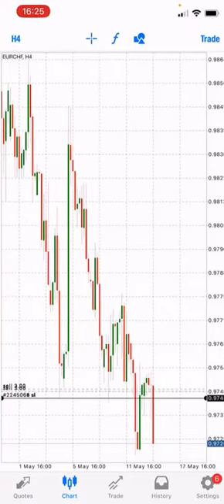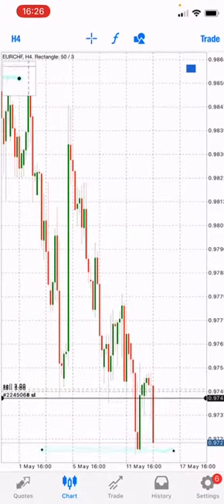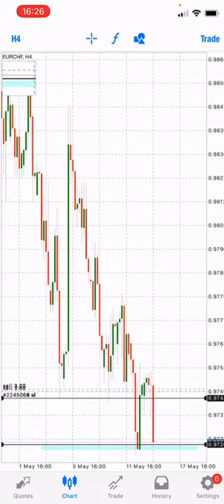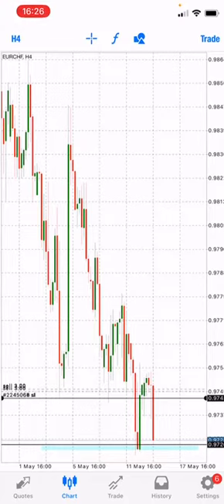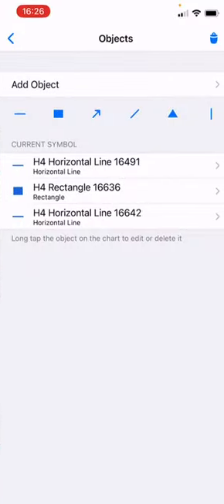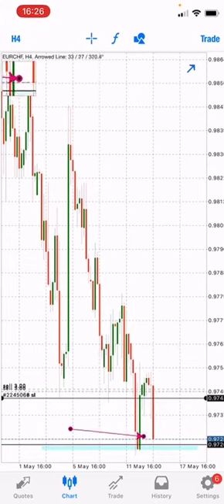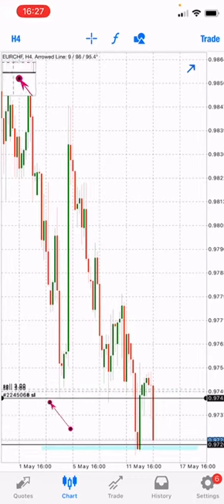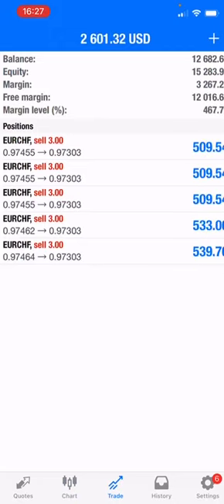🔥EURCHFH4 2️⃣TRADE ALERT2️⃣ 💸UPDATE💸